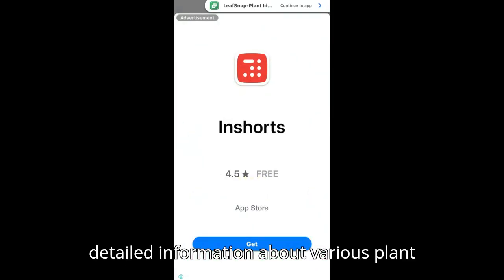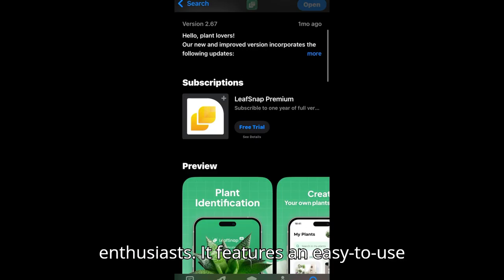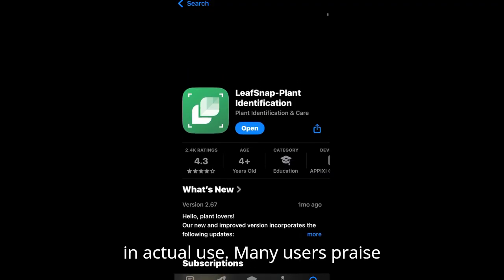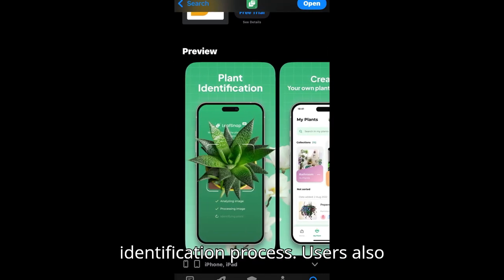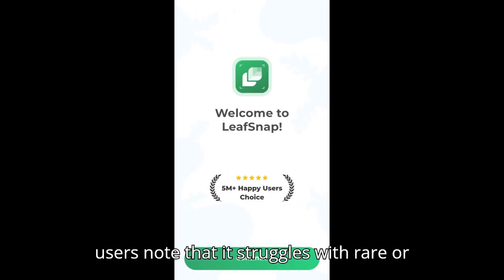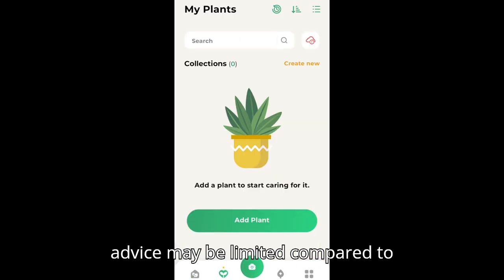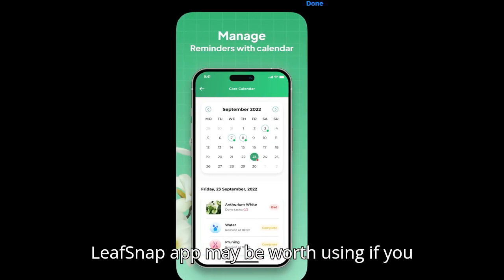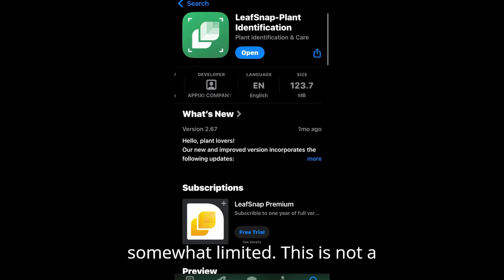LEAFSNAP APP REVIEW - WORTH IT? (EXPLAINED)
:) Description:
This video explores the LeafSnap (plant identification) app, a user-friendly tool designed to help users identify plants quickly by analyzing leaf images with advanced AI technology. The app provides detailed information about plant species, including photos, descriptions, and care tips. LeafSnap’s intuitive interface and fast identification make it ideal for gardeners, students, and nature lovers. While it excels in recognizing common plants, some users report occasional difficulty with rare species or images taken in poor lighting. Overall, LeafSnap is a helpful app for anyone looking to learn more about plants and improve their botanical knowledge.

LeafSnap App Review Explained
Plant Identification Made Easy
AI Plant Recognition
Gardening Help with LeafSnap
Common vs Rare Plant ID
LeafSnap Pros and Cons
Is LeafSnap Worth It?